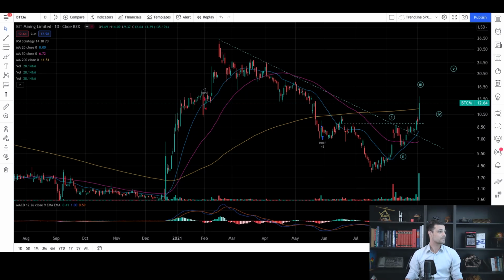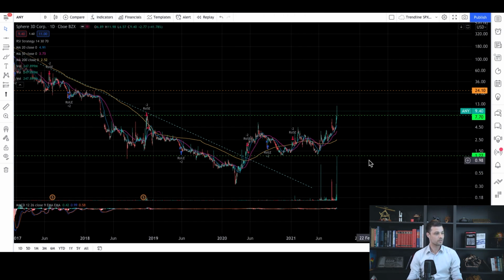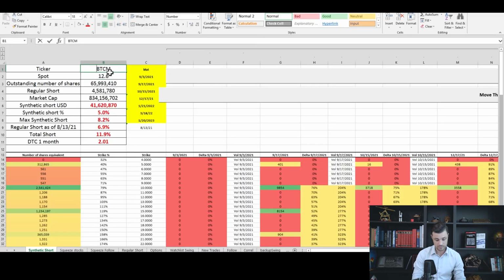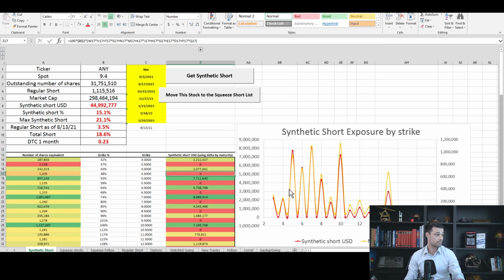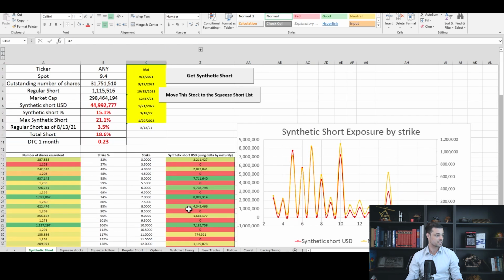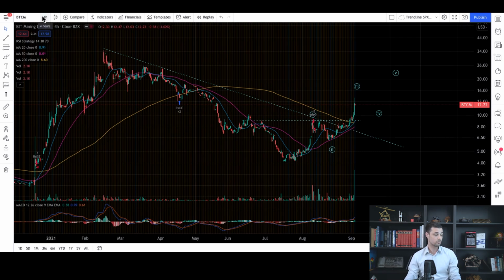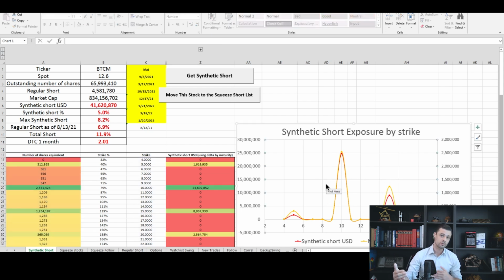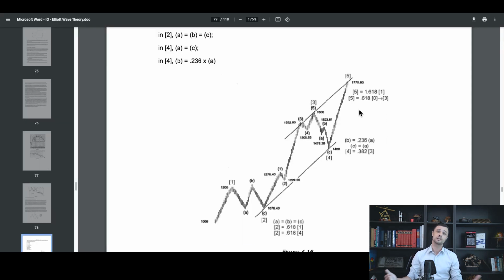ANY and BTCM squeezed 😱🚀 What's the next move and how to play it !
MY TOOLS FOR TECHNICAL ANALYSIS:
II. TRENDLINES
III. FIBONACCI